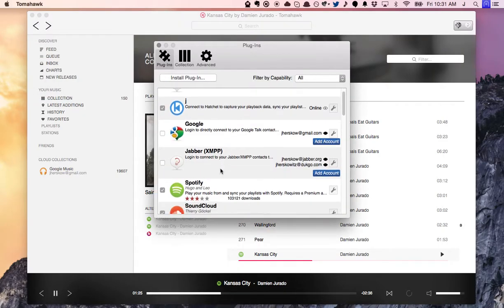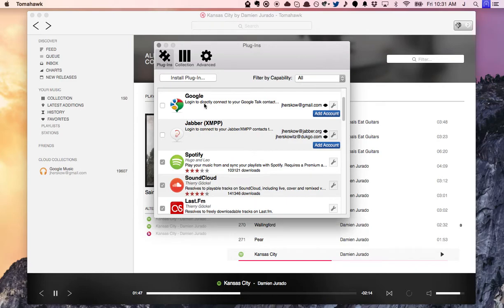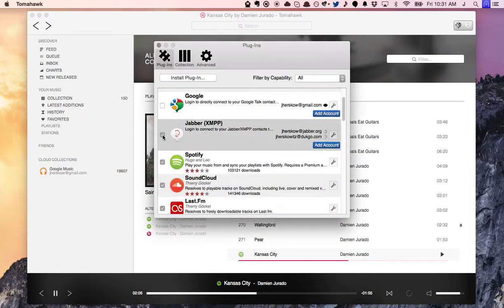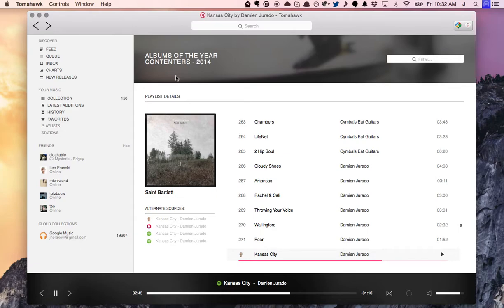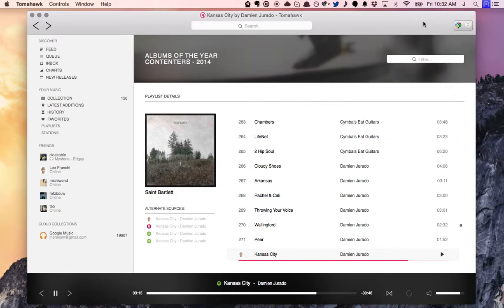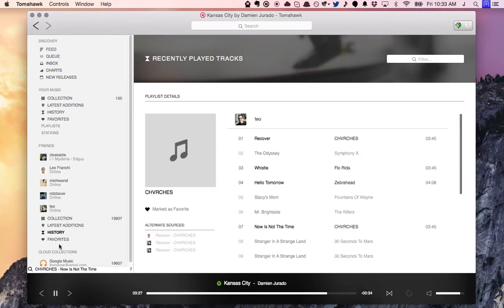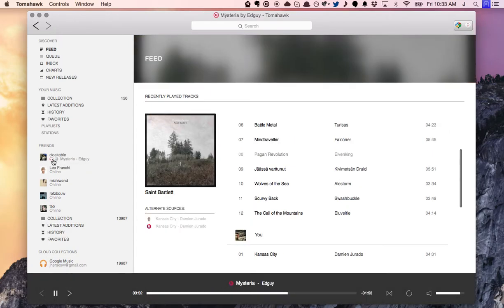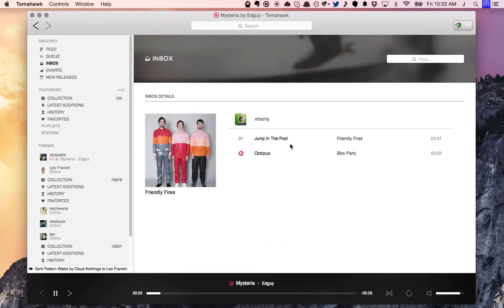Connect to Friends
Tomahawk enables you to directly connect to your friends via the open-standard instant messaging protocol, Jabber (aka XMPP).  This protocol is used by a range of companies/services including Google, Wordpress, DuckDuckGo, and others

Once connected, you can view your friends' music & activity - as well as send and receive recommendations to each other.

Note: to directly connect to your friends you may have to configure your firewall and/or port-forwarding settings.